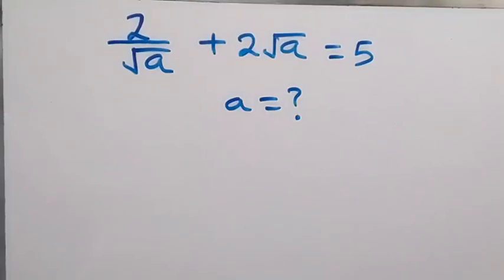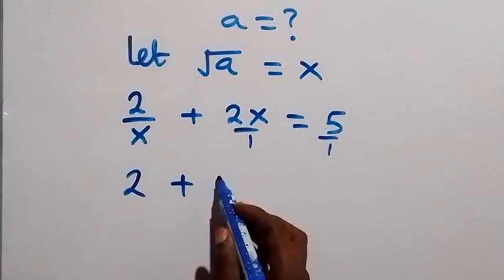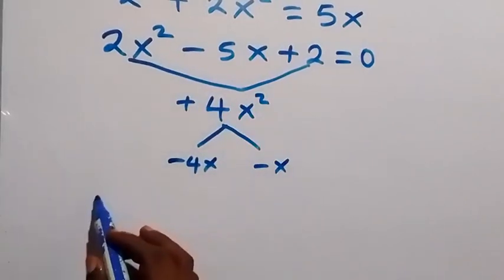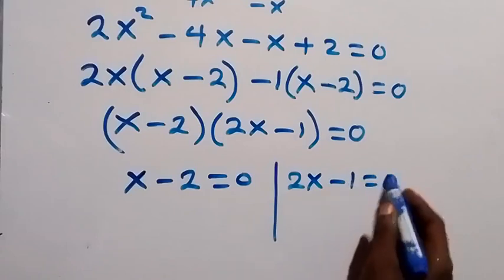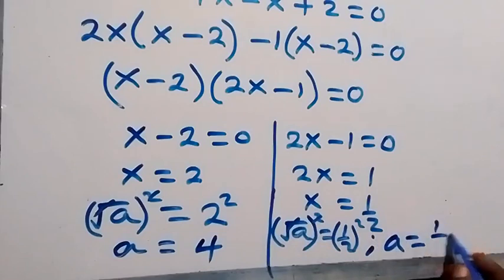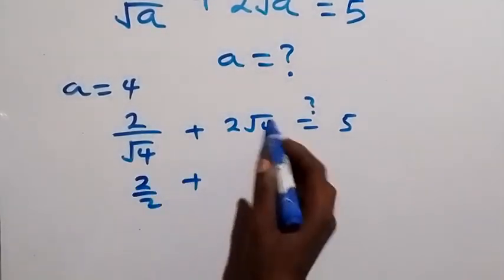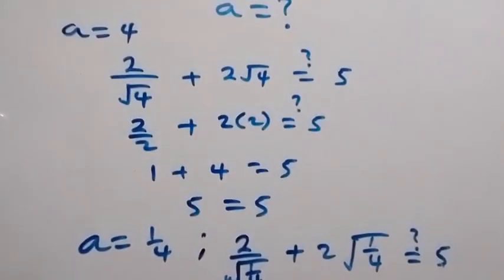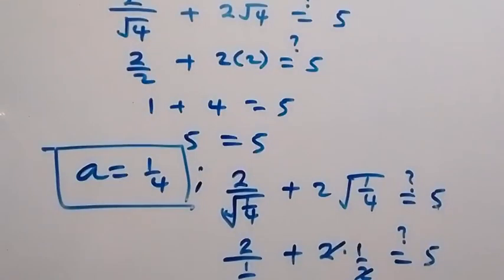Nice Math Algebra Equation | How to solve for "a" in this Problem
If you like this video about How to solve this Math Problem, Nice Math Algebra Equation | How to find "a" in this Problem